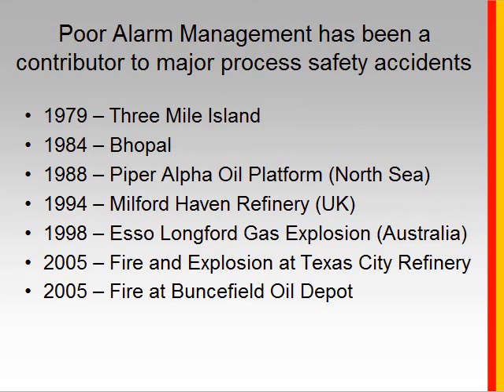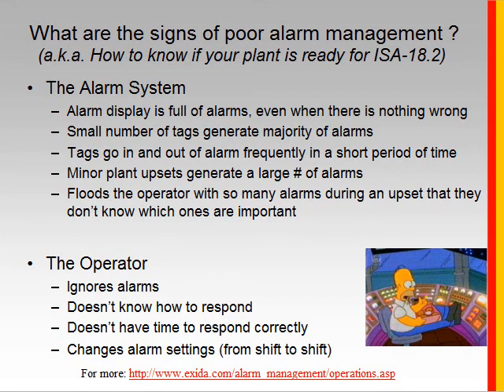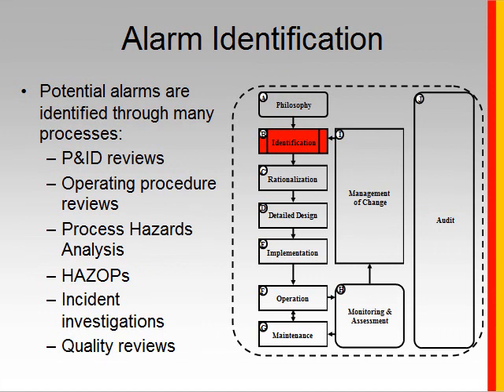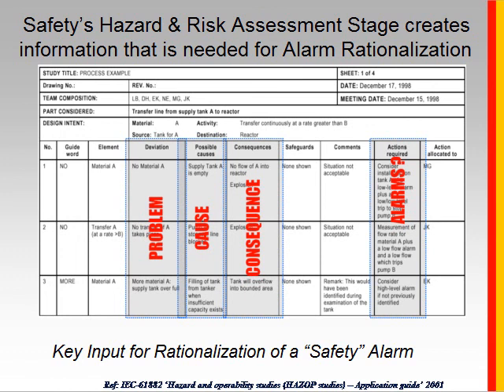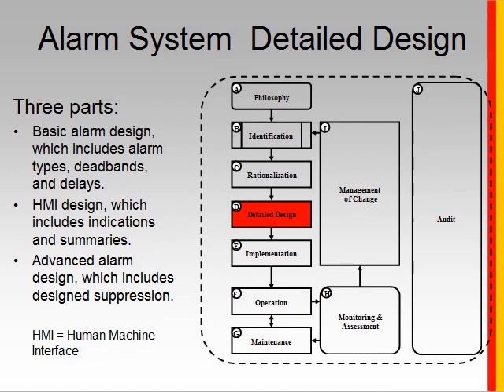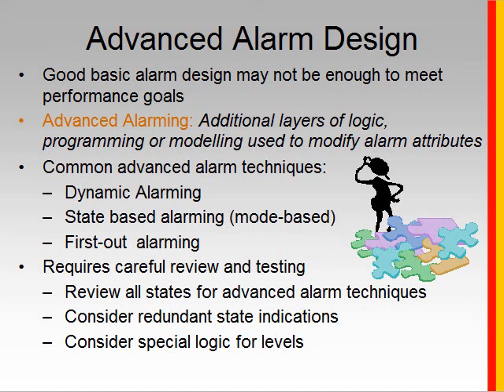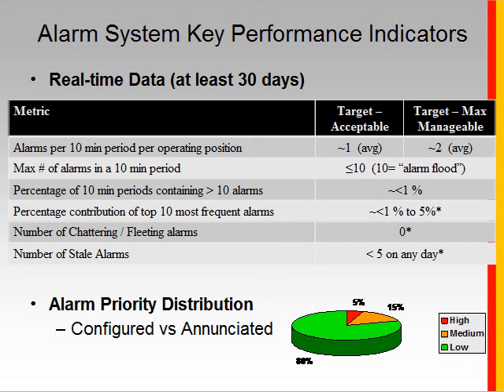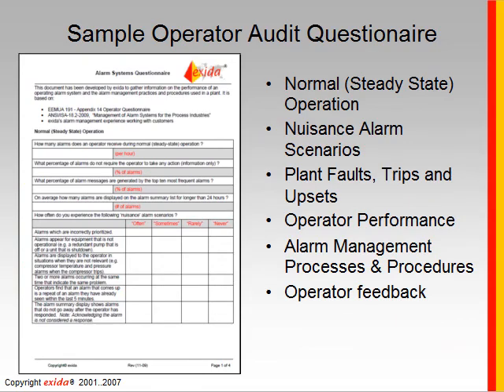ISA 18.2 - Setting a new Standard in Alarm Management